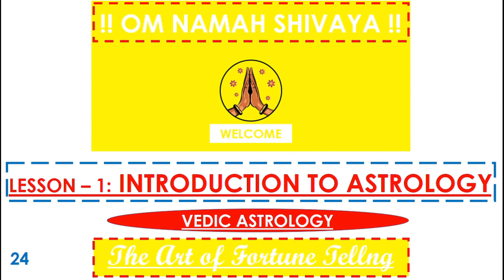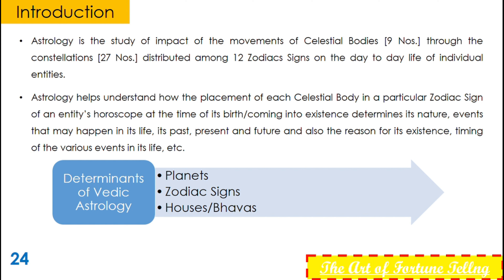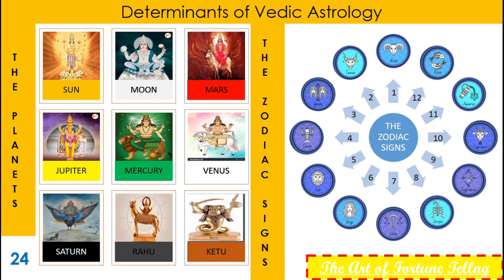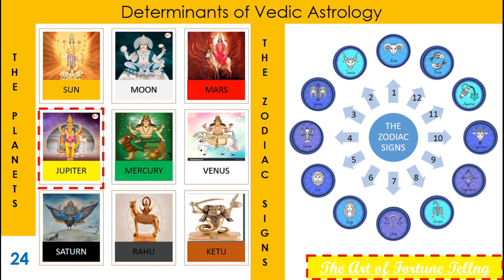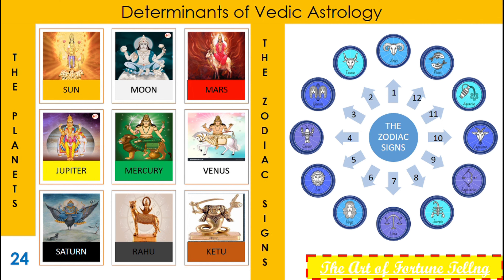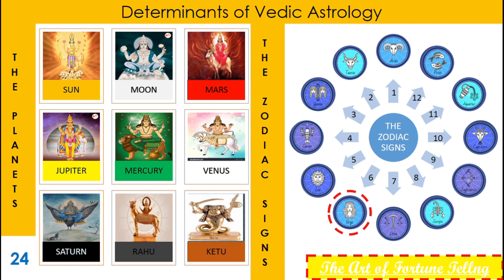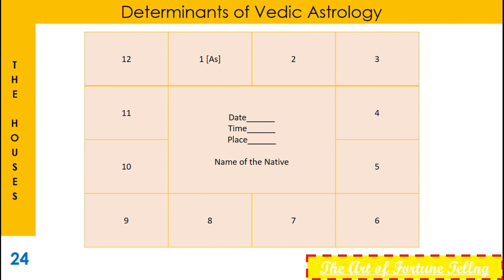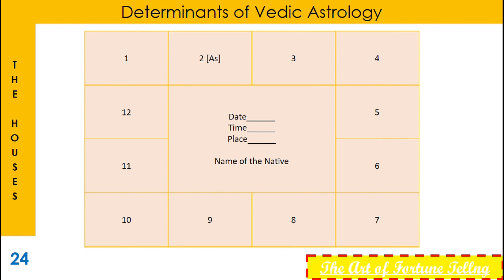HOW TO READ A LAGANA CHART / KUNDALI / PATRIKA - AN INTRODUCTION TO VEDIC ASTROLOGY- PART- I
An attempt to research, rediscover and uncover the hidden tenets/principles/elements of the Science thought to have been unreal, or become obsolete and has been forgotten under the influence of subversion of the people of this Ancient Culture.

A serious of discussion to follow, this video is the fundamental introduction to the Vedic Astrology, its determinants and their basic nature.